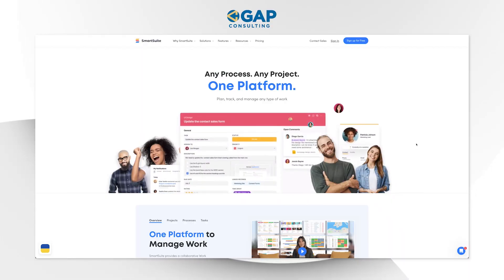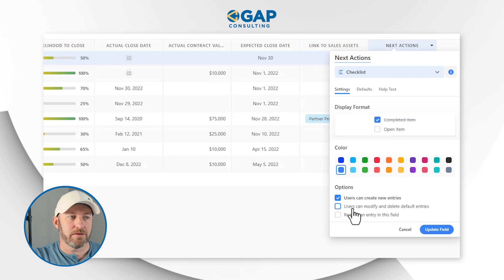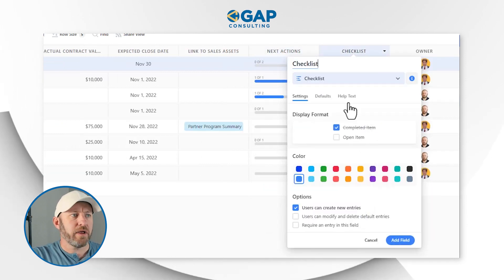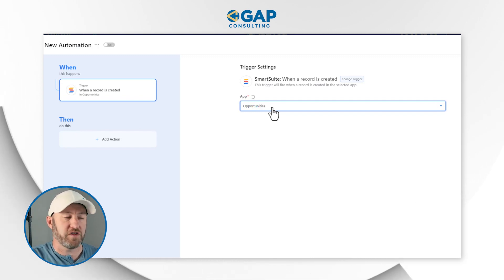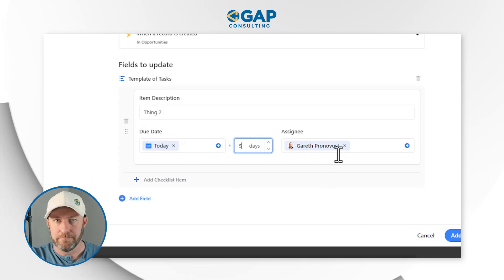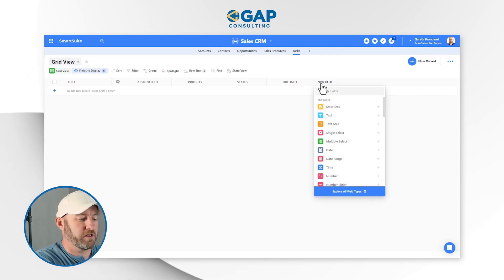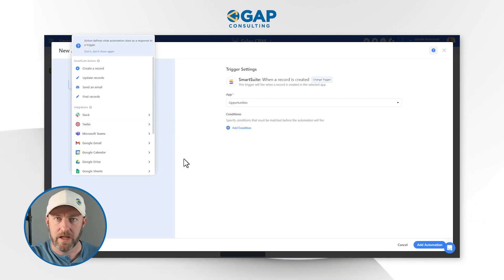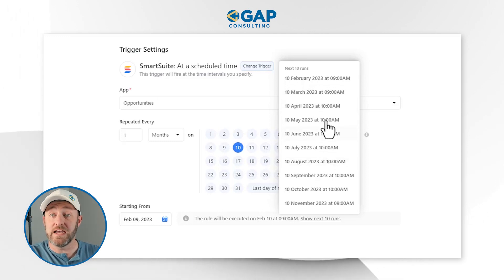How to Create and Manage Recurring Tasks in Smartsuite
Are you looking to automate recurring tasks and deadlines in SmartSuite? Well, you're in luck because SmartSuite has two very effective ways of automating recurring tasks that we're going to look at. Check it out! 👇

Table of Contents: 📖 👇

00:00 - What this video covers
01:37 - Recurring task option 1: Checklist Items
03:51 - Where to check for future tasks
04:30 - Building a new checklist
05:38 - Limits of checklists
06:09 - Automating checklist assignments and due dates
08:49 - Testing automations
09:46 - Recurring task option 2: Linking Records
12:00 - Date based recurring tasks
14:12 - How to Get More Help!